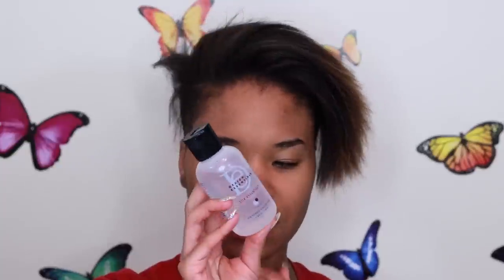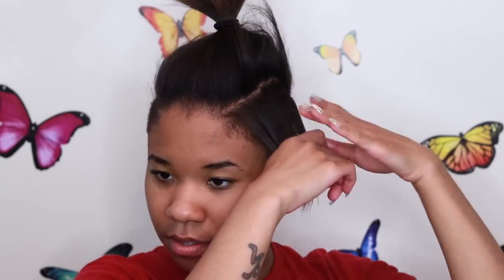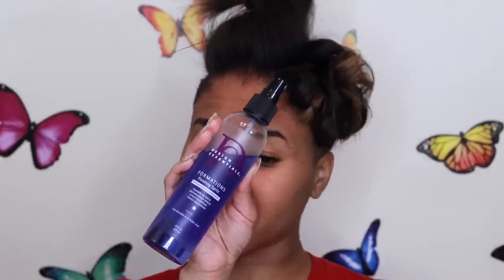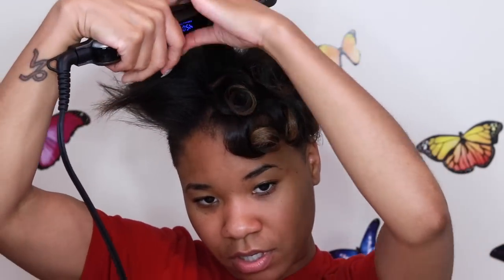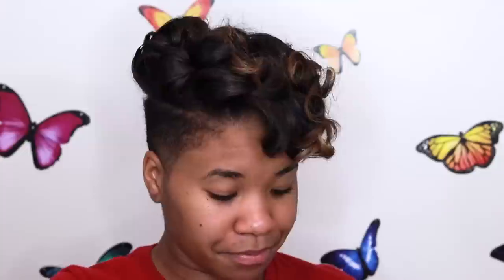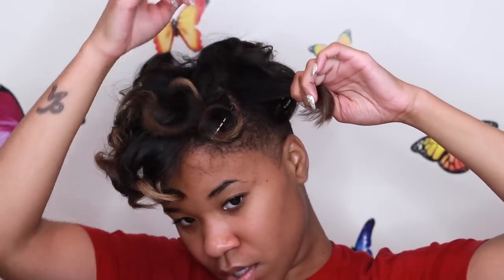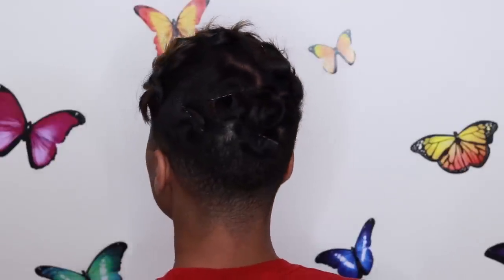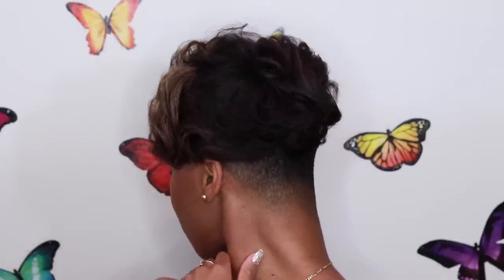HOW TO FLAT IRON & PIN CURL HAIR FOR BIG VOLUMINOUS CURLS | CHICMARIE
If you recreate this look, Let me see! TAG me on IG @CHICMARIE

~~ PRODUCTS ~~